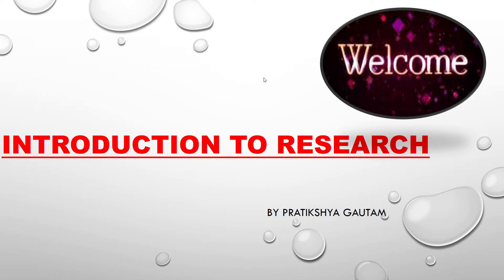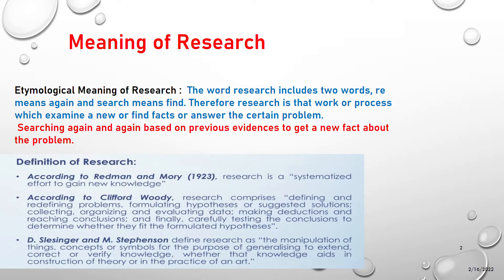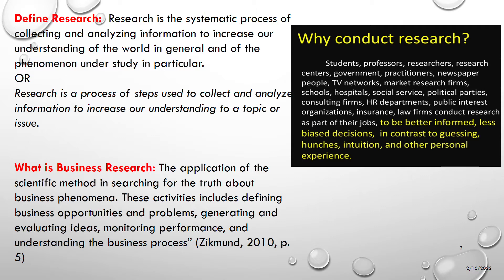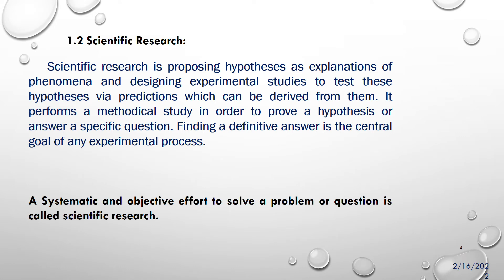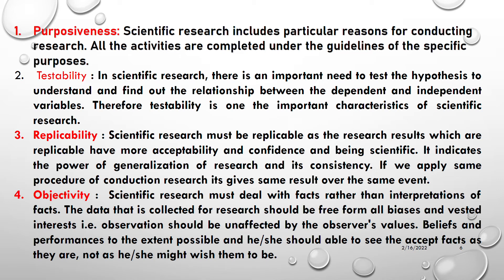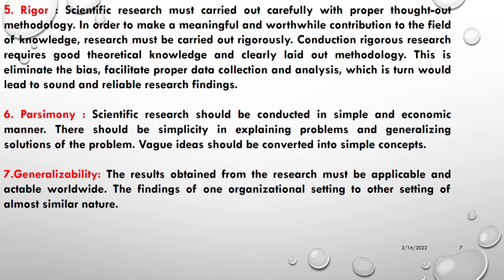Introduction to Research ( BBA 6th Semester )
-Research
-Business Research
-Scientific Research
-Features of scientific research